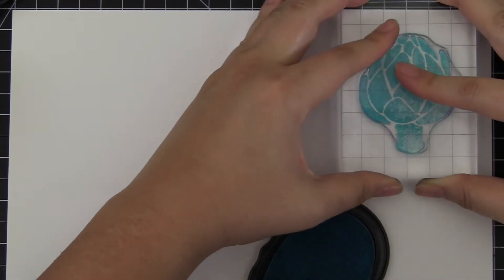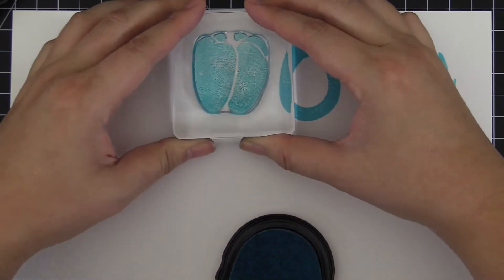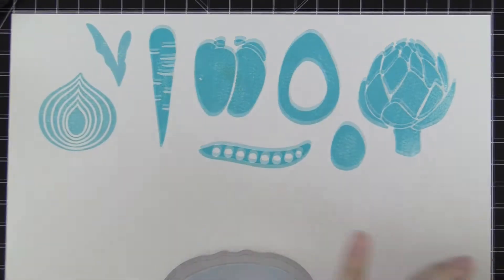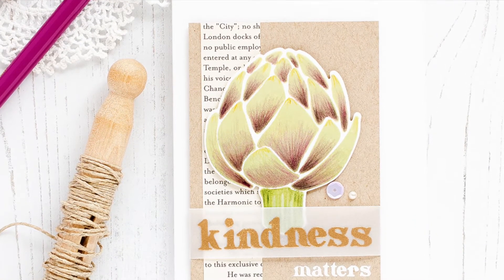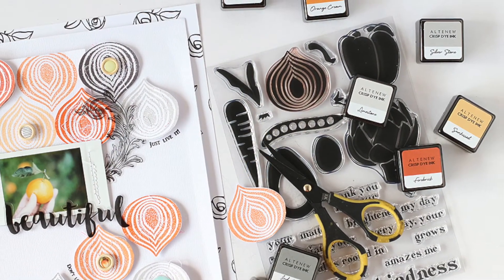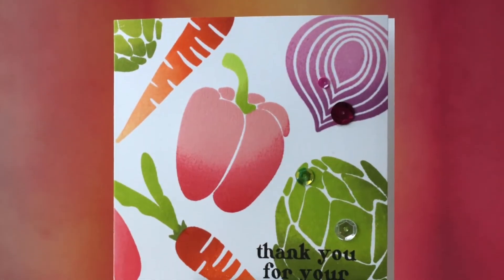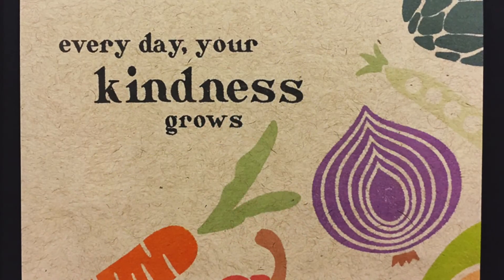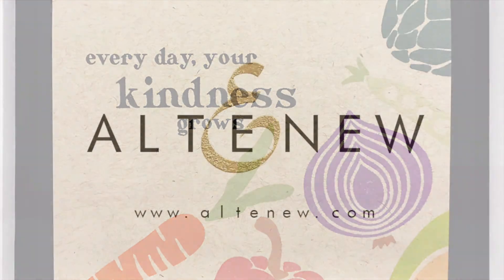Altenew Stamps Intro - Farmers Market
To find out more details on this stamp set, please
This modern take on fruits and veggies allows you to stamp two-step carrots, peppers, avocados, artichokes, and onions. Their large scale makes them great for scrapbooks or cards, and the accompanying sentiments aim to spread kindness.